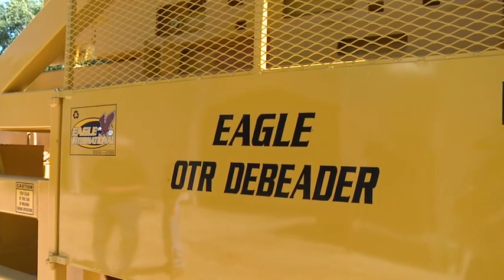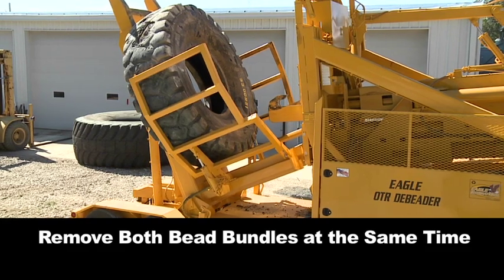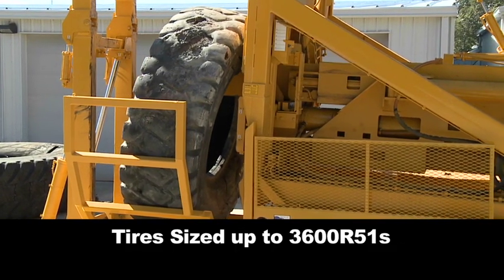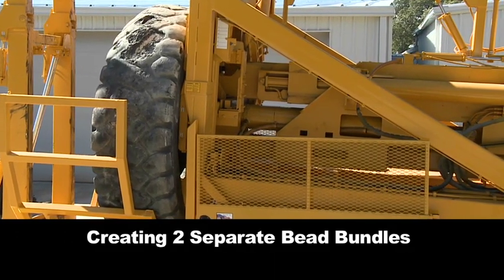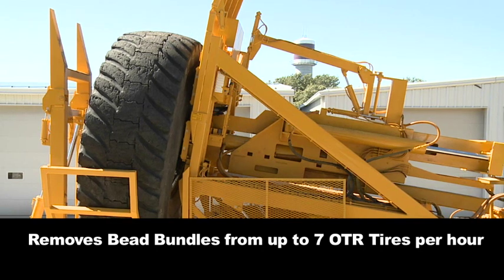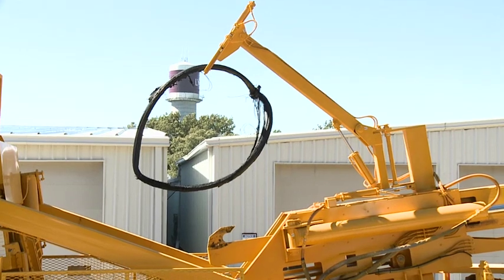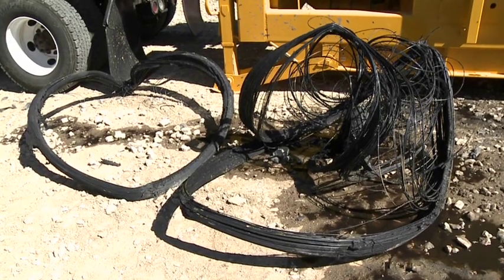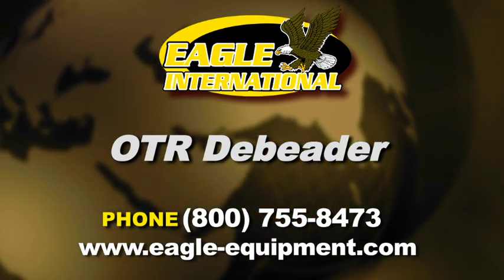Eagle OTR Debeader 2013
The Eagle OTR Debeader has been built, proven and engineered to complete this specific task of pulling the Bead bundles from OTR tires and is the only machine in the world capable of pulling the bead bundles from all sizes of radial OTR tires. The tires are lifted onto the machine and are complete contained for safety and left unsaid, the production time is second to none! Through the development of this machine we have pulled tire sizes from 20.5/25's all of the way up to and including the 59.80R63's. We have pulled the bead bundles from the 20.5/25's up to the 33.00R51's both beads at the same time. When processing the larger tires (57's and 63's) we pull one bead bundle at a time, the first and then the second.